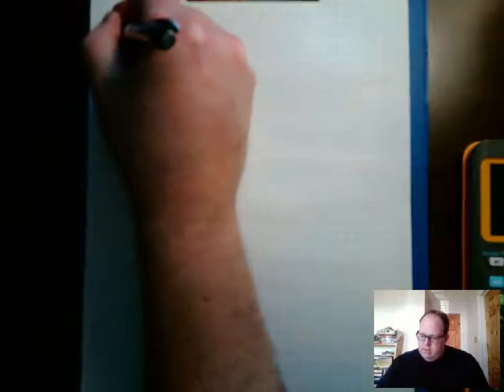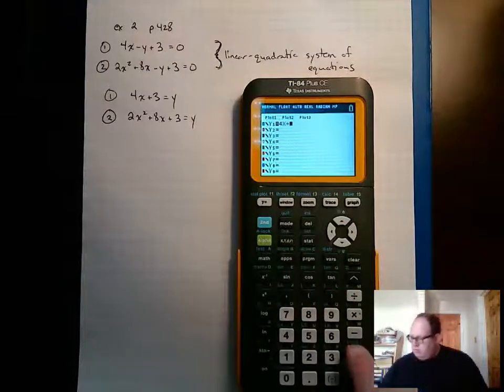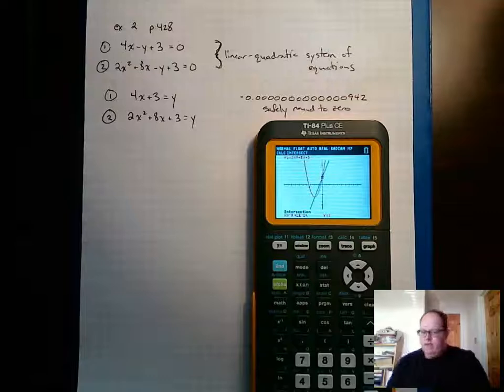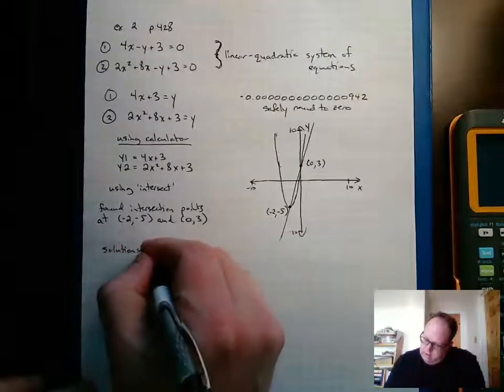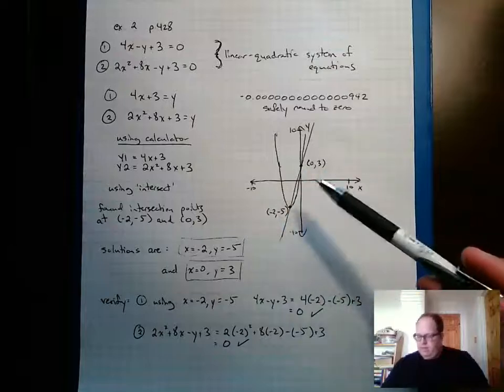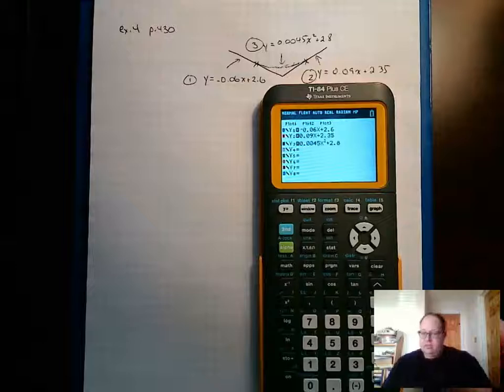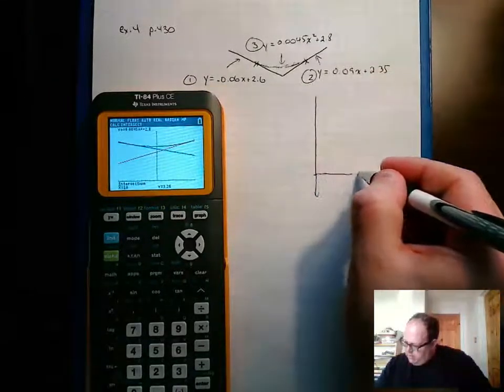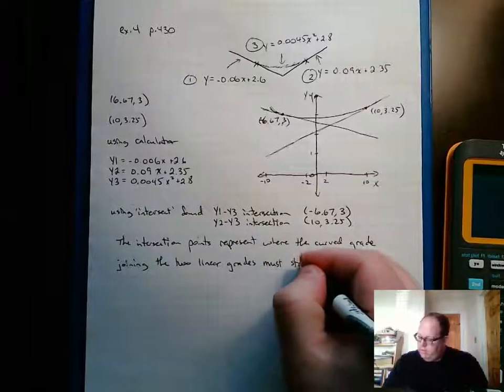Pre Cal 11 Graph System of Equations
Short discussion on graphical solutions of systems of equations.